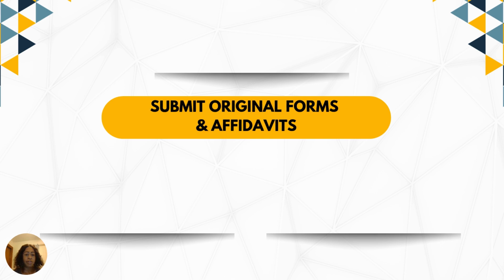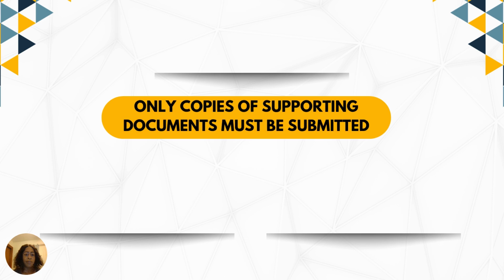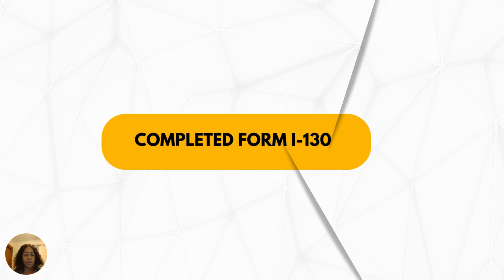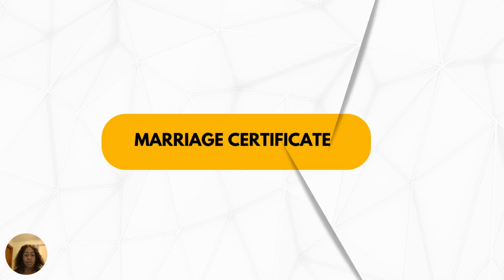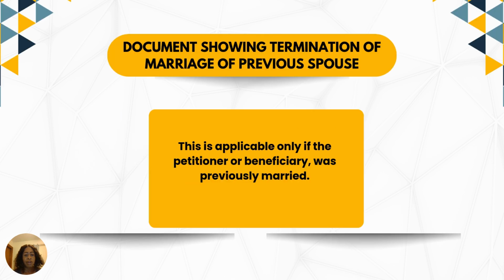Form I-130 Checklist for Spouse - I-130 Supporting Documents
immigration#uscis#i130#i130supportingdocuments